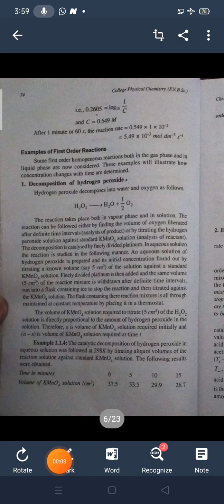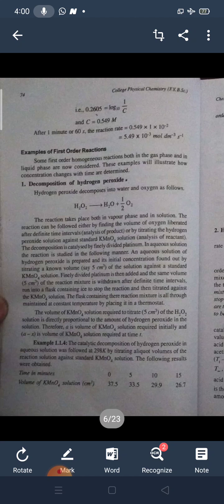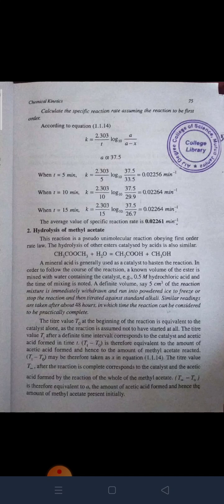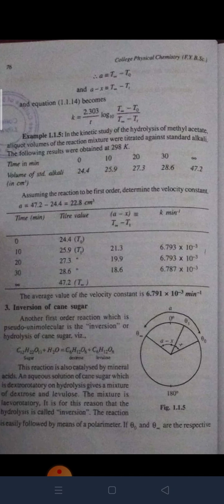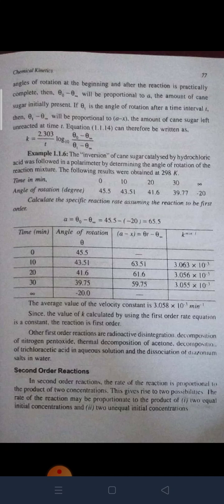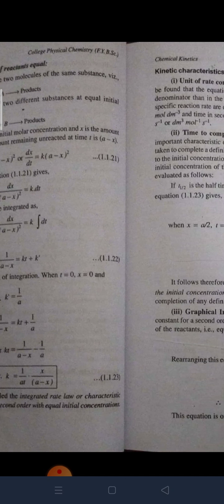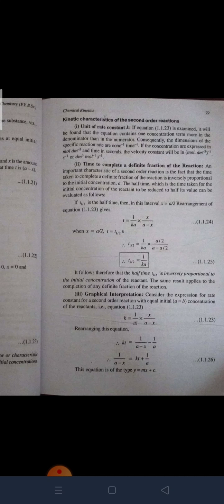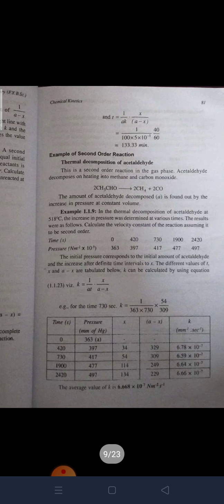F.Y.BSc. Chemistry-II Semester First Unit-I Part-3